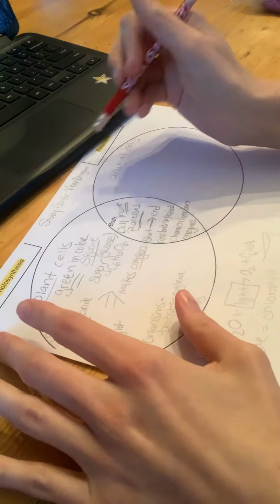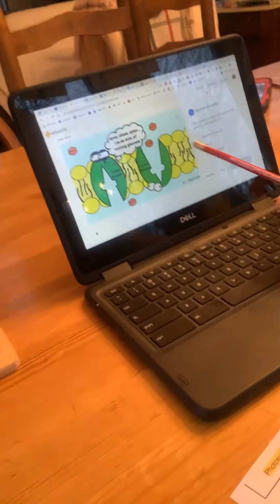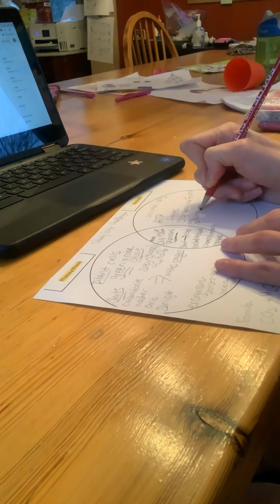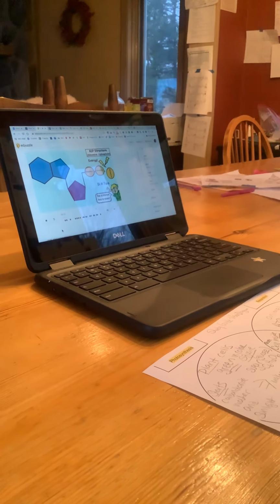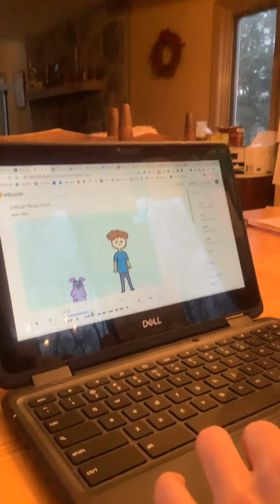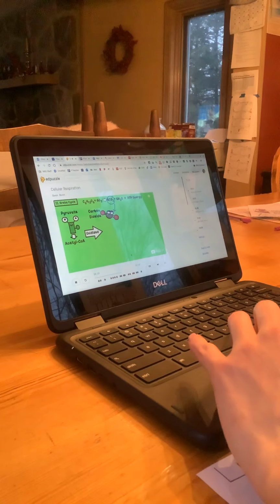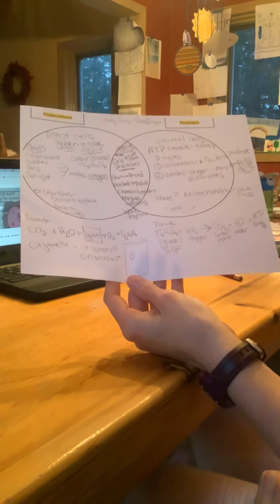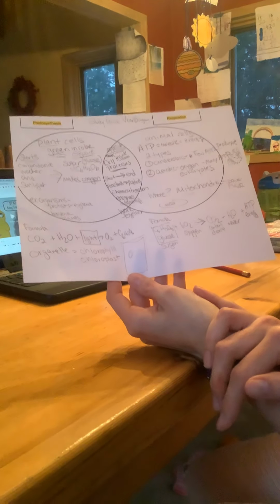Respiration explained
Explanation of respiration